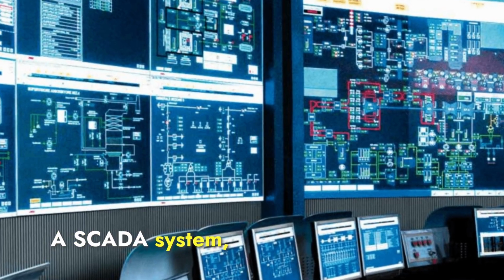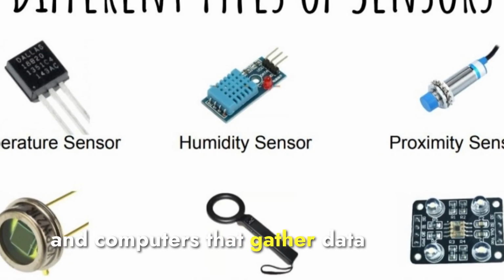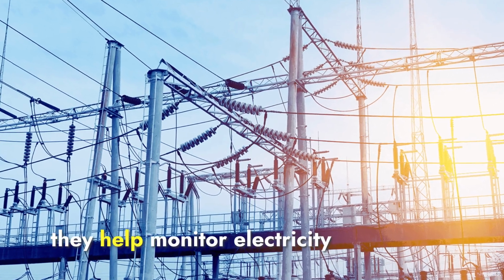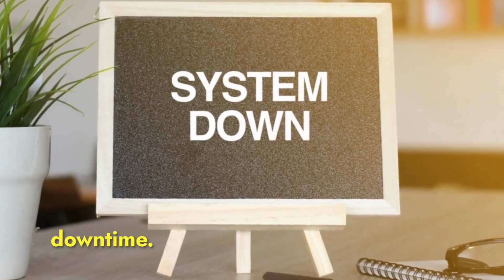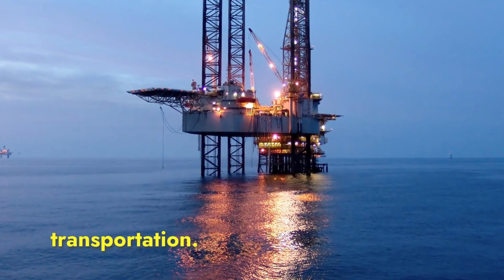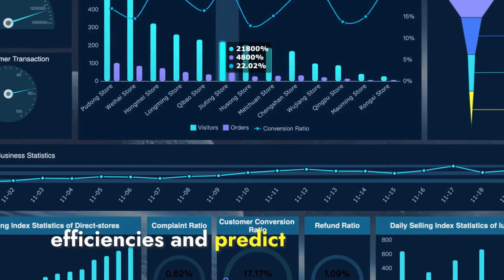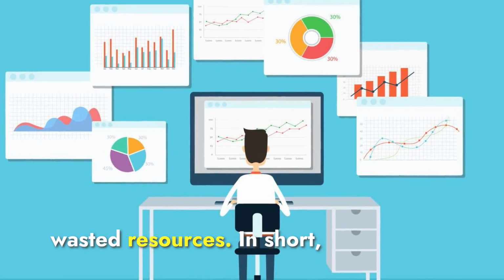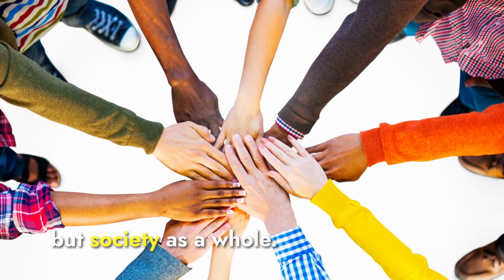SCADA: The Invisible Force Controlling Your City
Dive into the world of SCADA (Supervisory Control and Data Acquisition) systems in this comprehensive video! Discover how these essential technologies revolutionize industrial processes across manufacturing, energy, water management, and transportation sectors. Learn about the hardware and software components that make up SCADA systems and how they gather, process, and visualize critical data in real-time.

We'll explore real-world applications of SCADA in various industries, from power distribution to water treatment and manufacturing. Understand how SCADA systems optimize operations, enhance safety, and improve efficiency in complex industrial environments. We'll also discuss the benefits of real-time monitoring, data analysis, and predictive maintenance enabled by SCADA technology.

Whether you're an industry professional, a student, or simply curious about modern industrial control systems, this video provides valuable insights into the importance of SCADA in our interconnected world. Discover how these systems support businesses, ensure reliable services, and contribute to a safer, more efficient society.